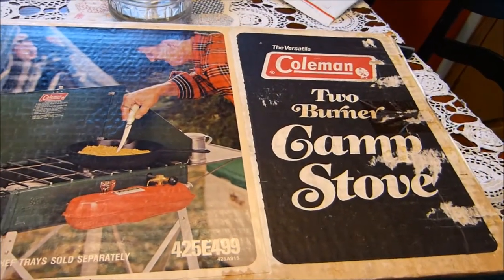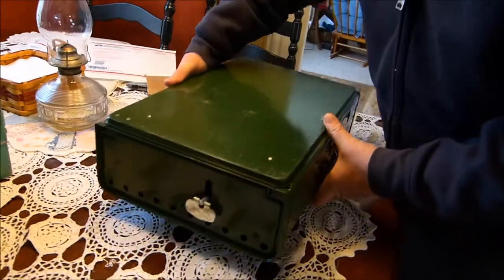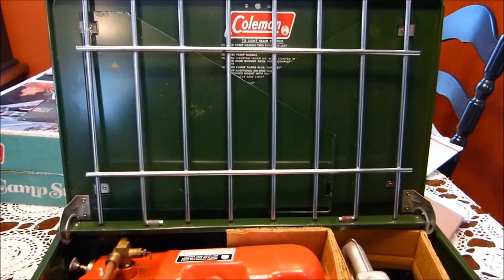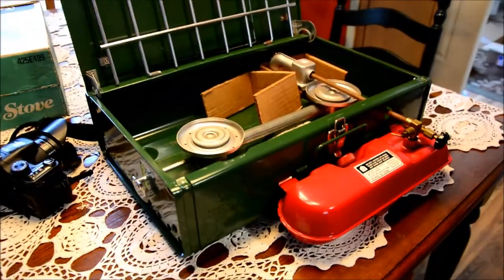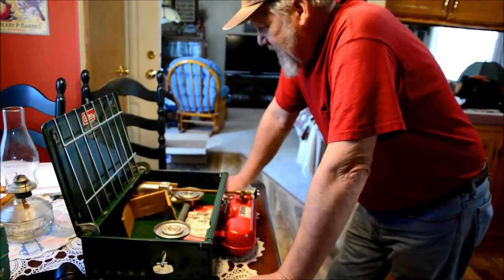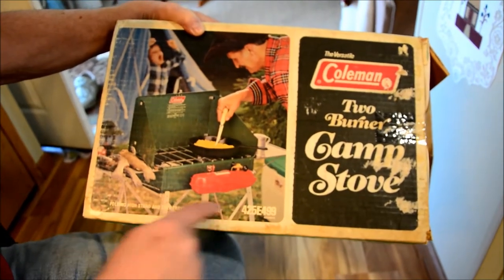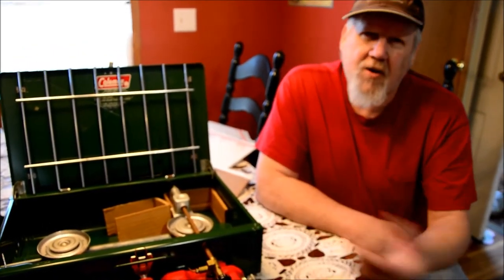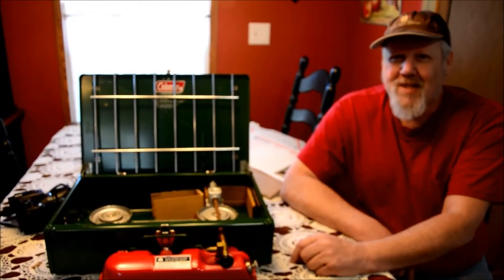Our Brand New 1978 Coleman Stove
Our E-Bay find. We were looking for a used Coleman camp stove that burned white gas and found this old brand new 1978 stove. Never Used.

We love comments but please remember we are family friendly.

Camera – Panasonic Lumix, DMC- FZ150 Full HD 24X Super Zoom
Mic – External - Bestekar
Editor -  Video Windows Movie Maker, Windows 7